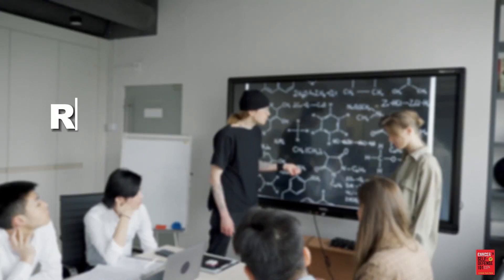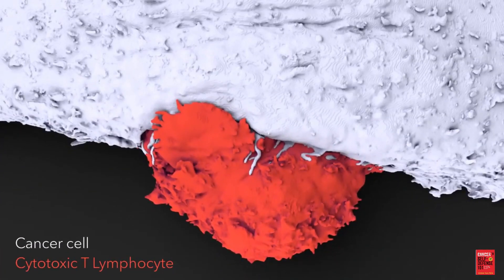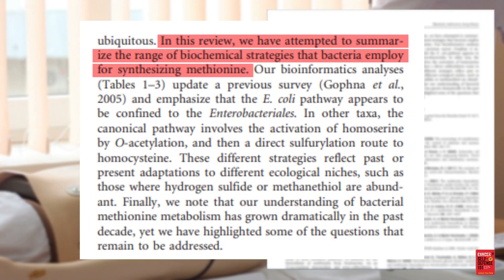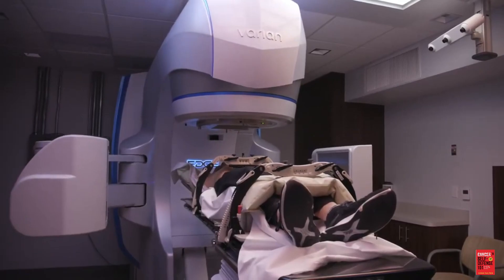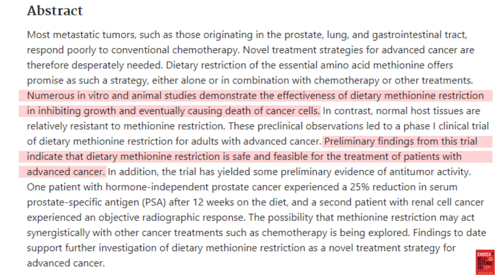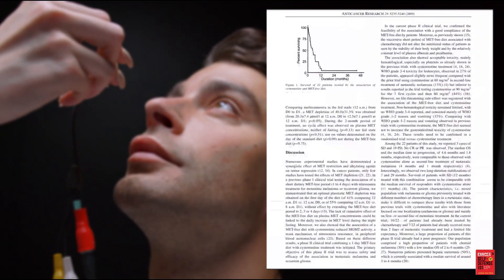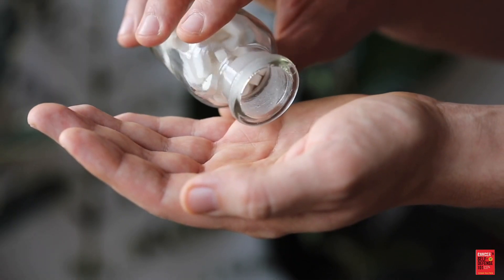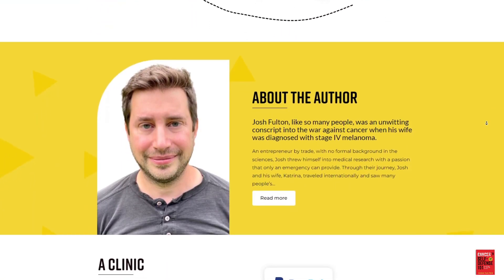Is Methionine Restriction Anti-Cancer? The Evidence.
Methionine is an essential amino acid found in meat, fish, and dairy products. Cancer cannot synthesize it from other amino acids, yet healthy tissues can. This has led to the testing of methionine restriction during cancer treatment, with promising results.

As always, this is presented as information, not as medical advice.  Medical advice should come from an appropriately accredited medical professional familiar with your unique circumstances.

Cancer Self-Defense 101: Quick Tips to Help You Survive